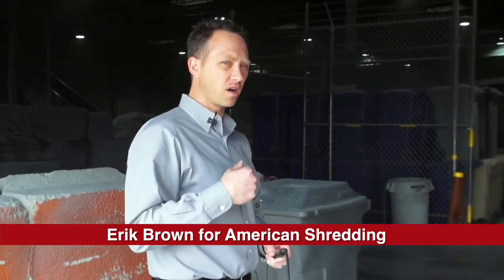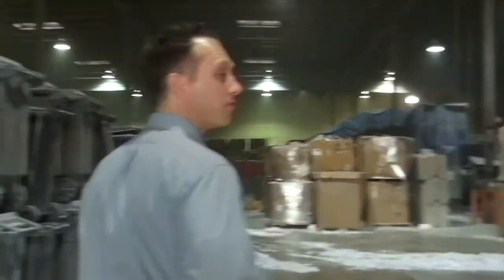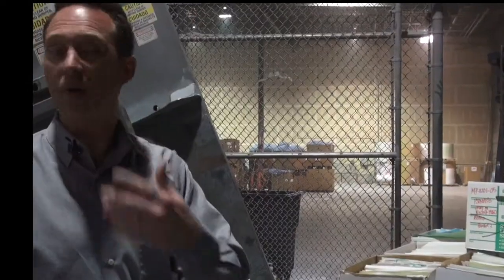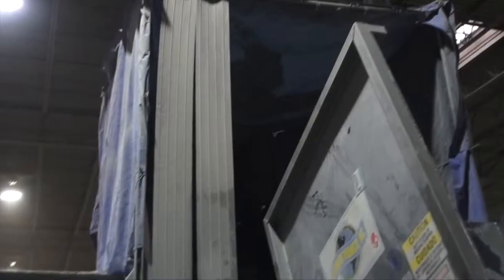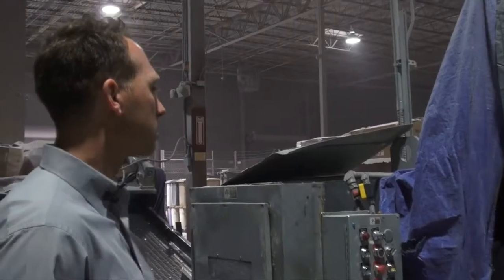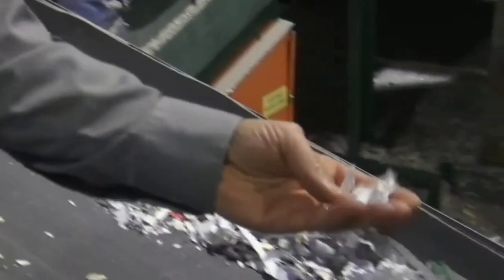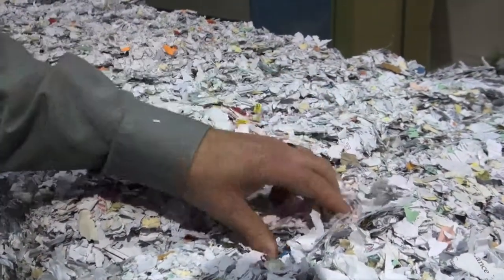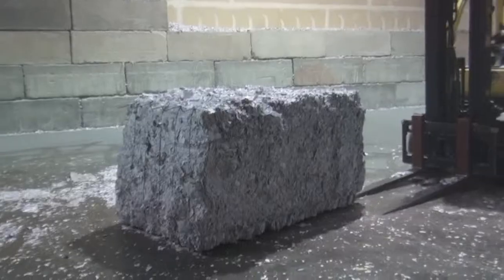Off Site Document Shredding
Off site document shredding or plant based shredding is a secure and economical choice when your company has paper or electronic documents to safely destroy. American Shredding offers secure document shredding services, hard drive shredding, product destruction, or recall shredding.